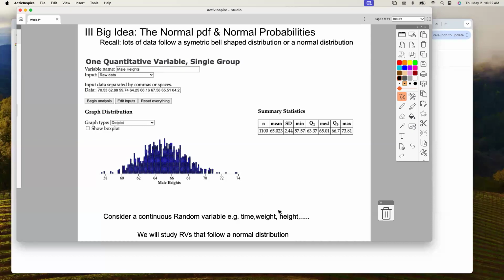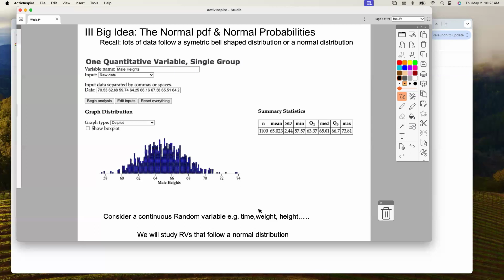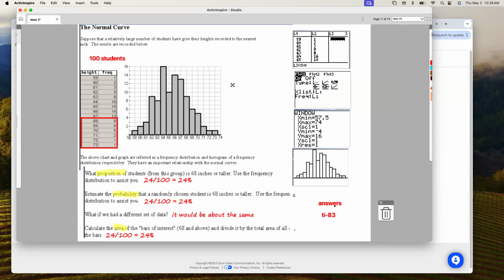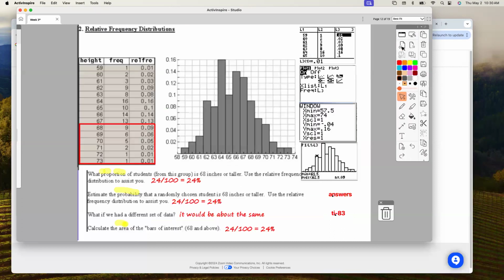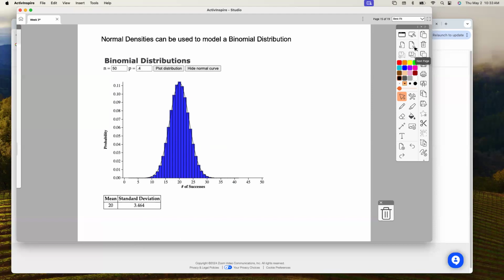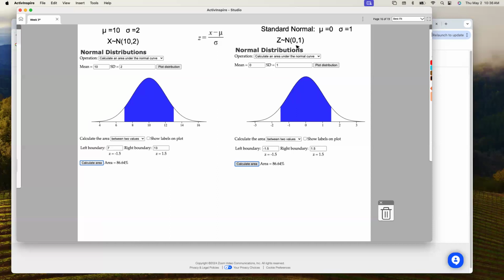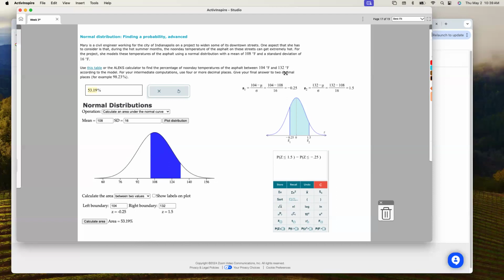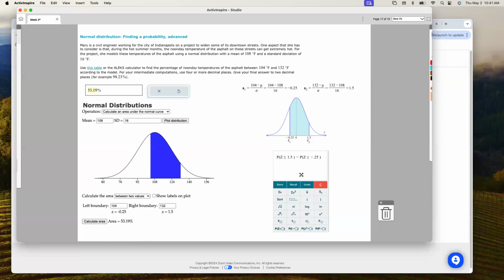Big idea 3 Normal probabilities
This video discusses the development of how to use normal densities to compute probabilities.